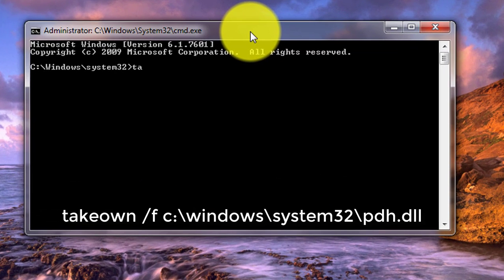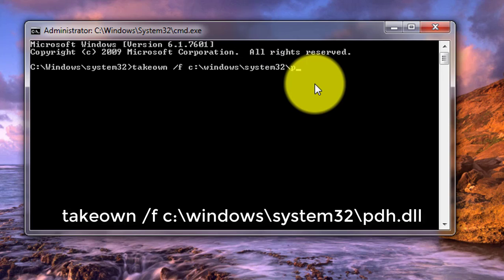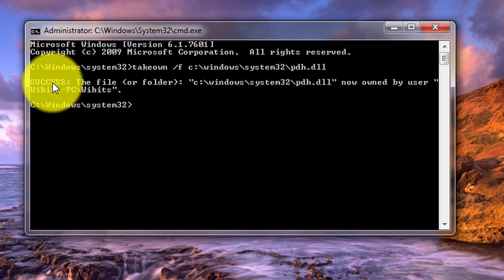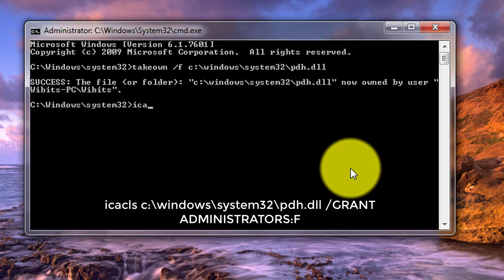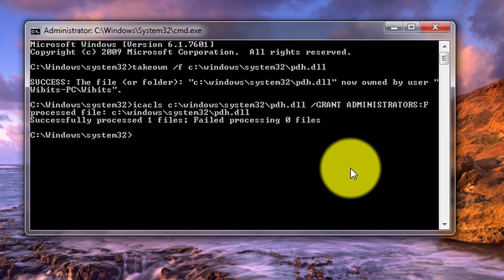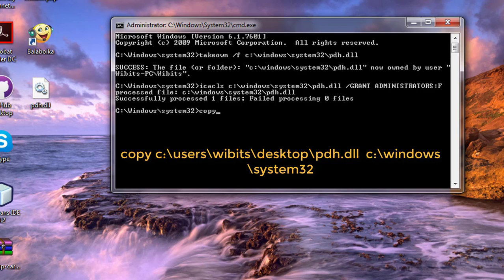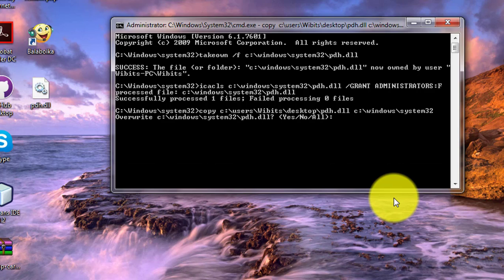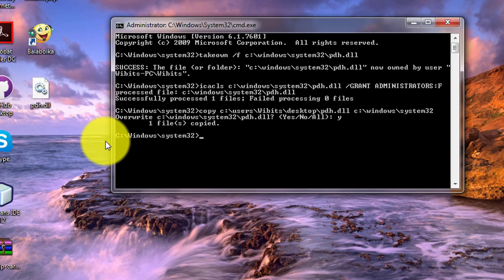How to Manually replace a Corrupted DLL with a Good Copy of the file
This tutorial helps to How to Manually replace a Corrupted DLL  with a Good Copy of the file